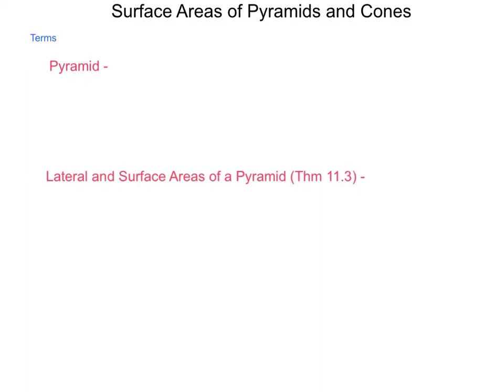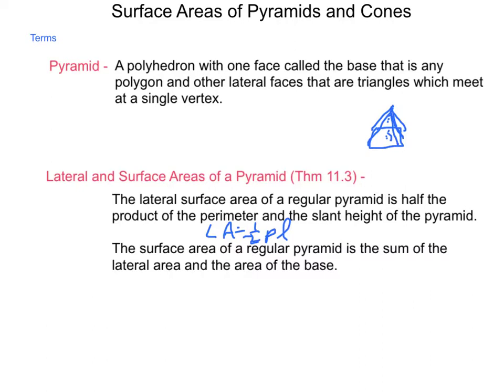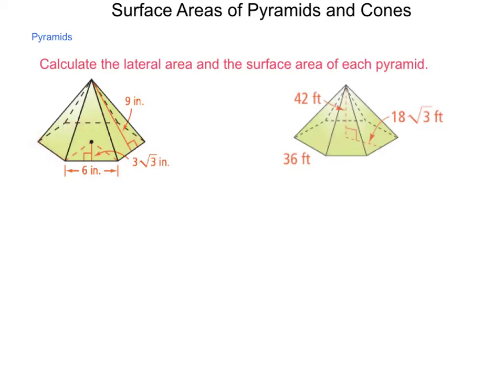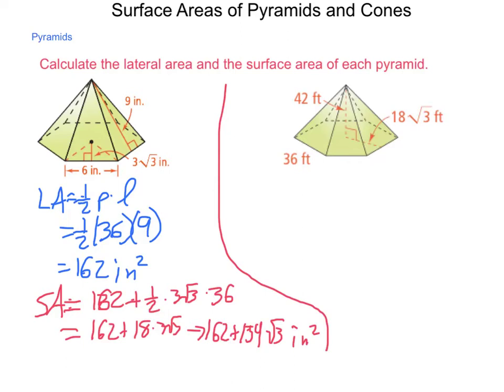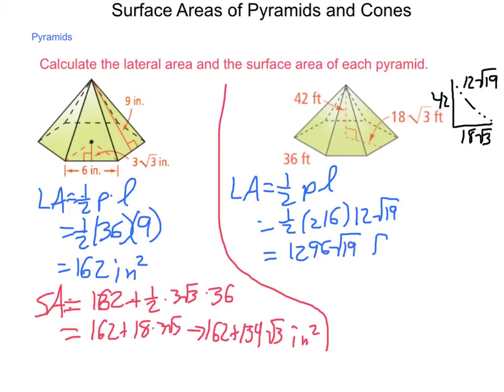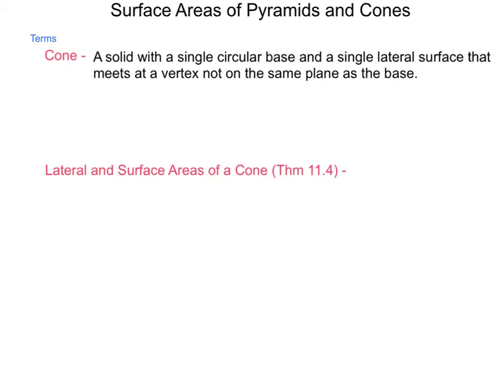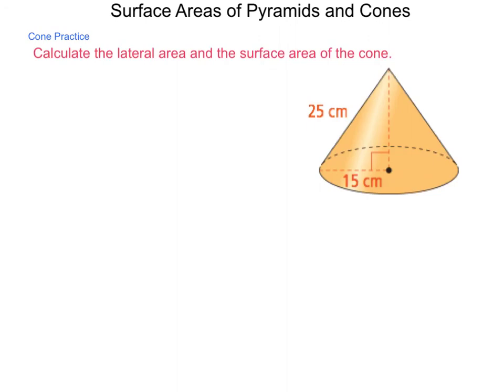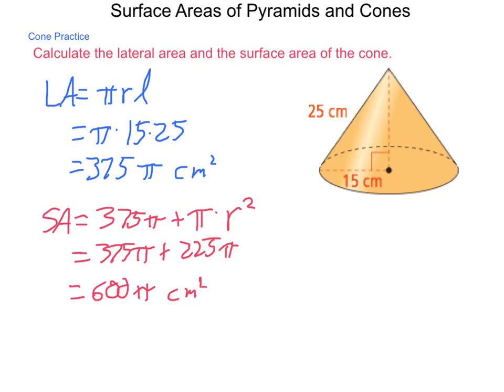Geometry 11.3 Surface Areas of Pyramids and Cones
This lesson examines the lateral area and surface area formulas for pyramids and cones, defines all the needed terms for these solids and works through a few examples of each for reference.